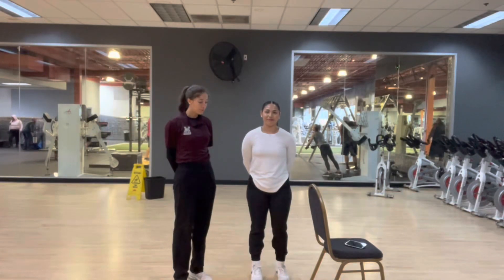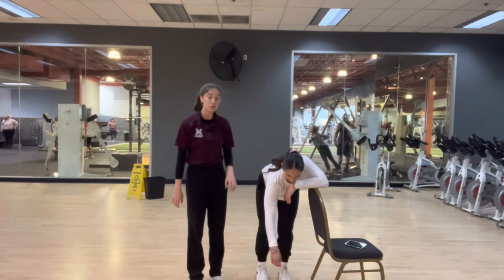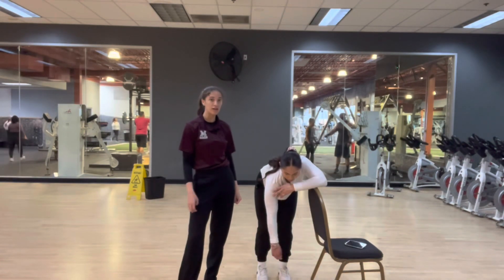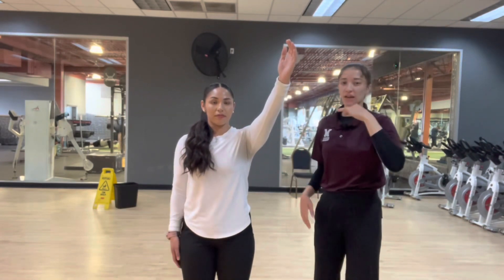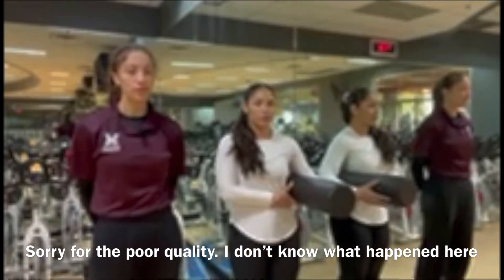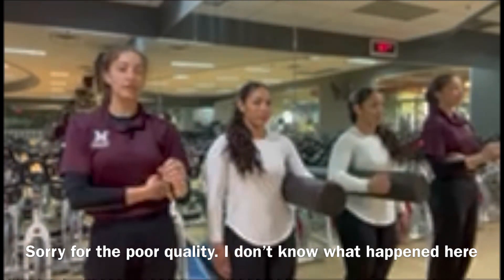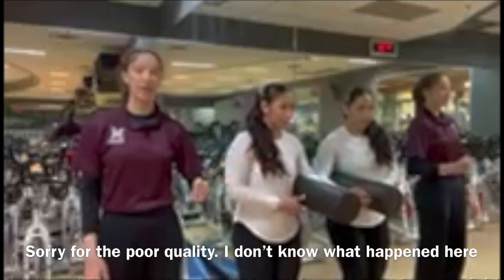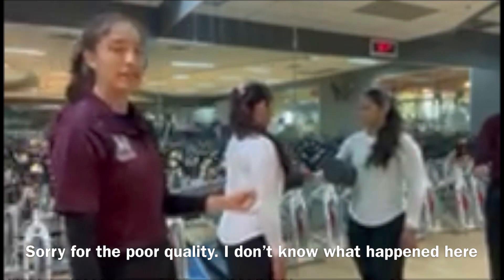Capstone SLAP Tear project